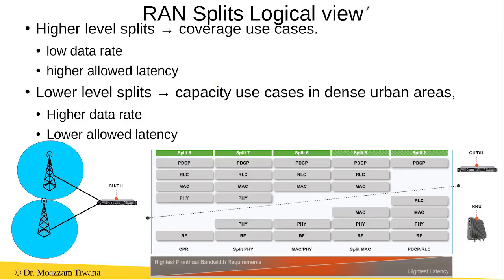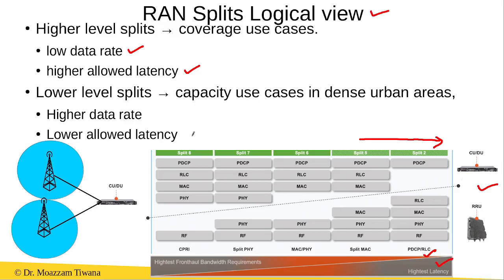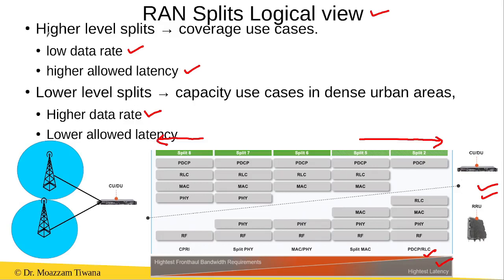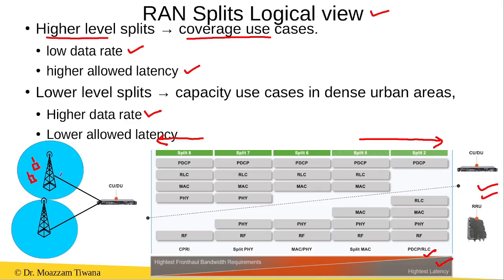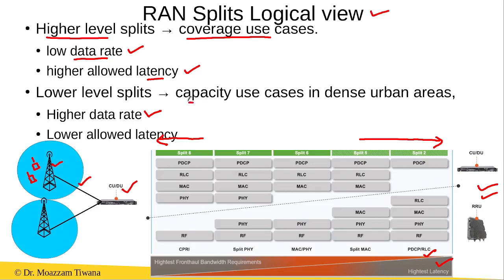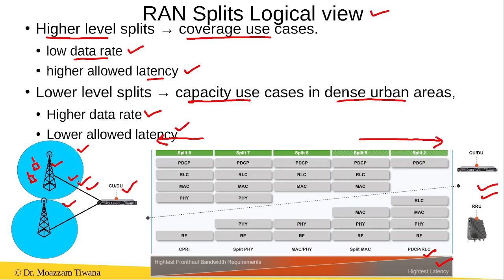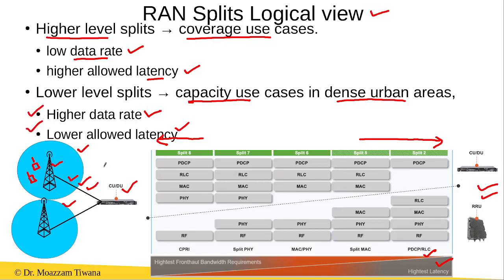Logical View of Different Functional Splits in RAN